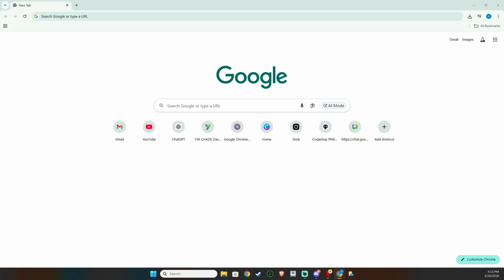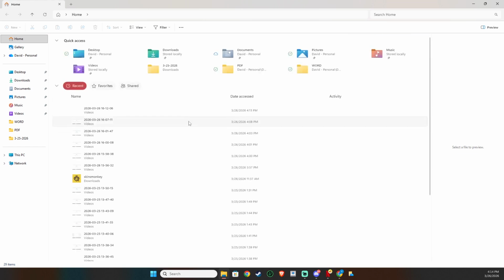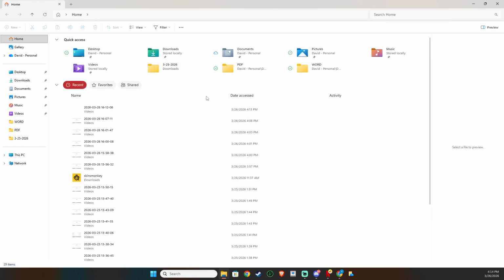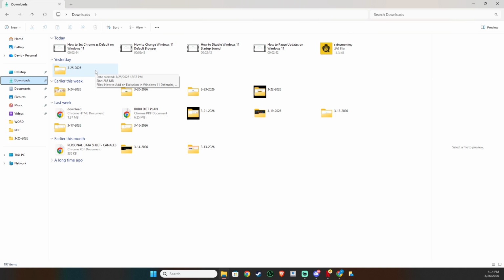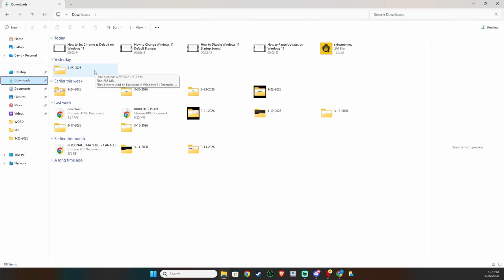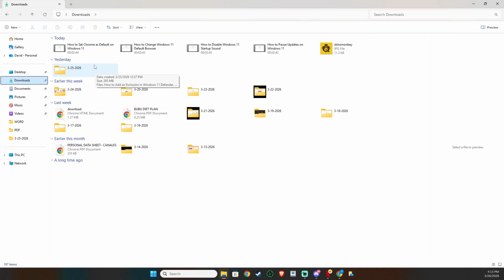How to Find Downloads Folder on Windows 11 [2026 Full Guide]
How to Find Downloads Folder on Windows 11

In this video, we show you exactly how to find the Downloads folder on Windows 11 to help you quickly locate and manage the files you have retrieved from the internet. Mastering the navigation of your system’s directory structure ensures you can organize your data efficiently and prevents important documents or installers from being misplaced within your storage drives.

We focus on the utility of the primary file management interface and the various quick-access shortcuts available within the operating system's navigation pane. By exploring the default user profile hierarchy and utilizing the search capabilities of the taskbar, we show you how to identify the designated path for saved media and ensure your most recent downloads are always within reach.